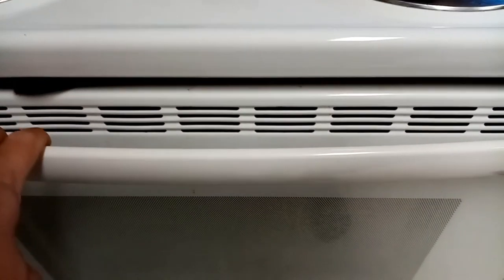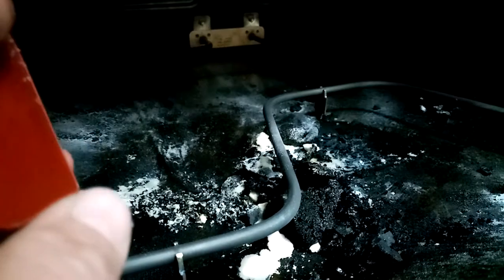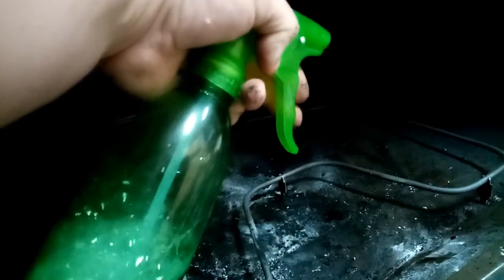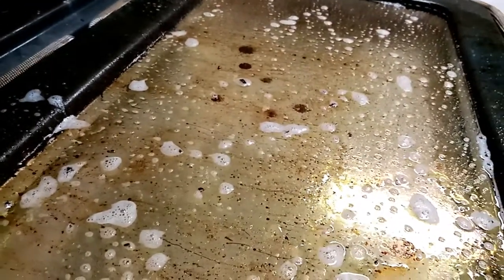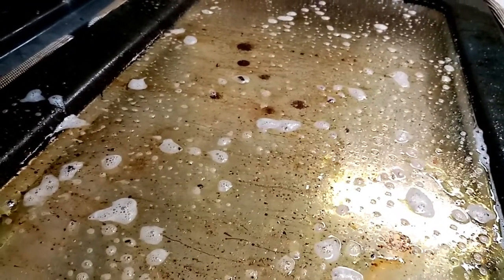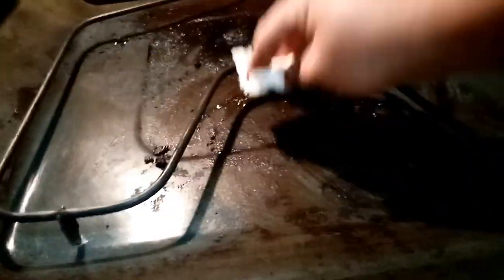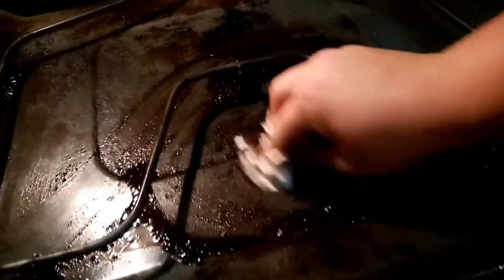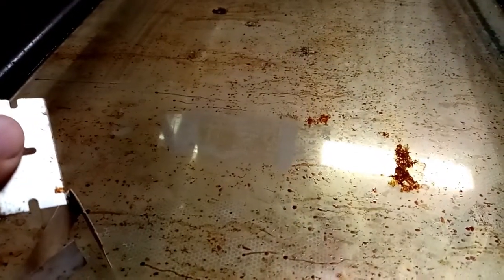#179 Cleaning After an Oven Fire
It's something I think about, I just do that, think about disasters. I was lucky enough to be in the kitchen and staring at the oven when the grease from the meatloaf bubbled over and out of the pyrex dish and down into the oven bottom. And I saw the orange flame and thankfully knew how to react quickly, but effectively. I turned off the oven, grabbed the giant box of Baking Soda, then my oven mitts. I scooped out the pyrex of meatloaf and then tossed a handful of Baking Soda on the flame while yelling at my youngest to get out of the house, you know, just in case!
Thankfully it was a small fire and went out very quickly. Now, I just have a mess to clean up in the bottom of my oven.
I will walk you through how I cleaned my oven without any heavy duty toxic cleaners.